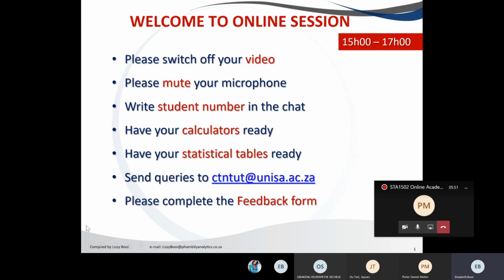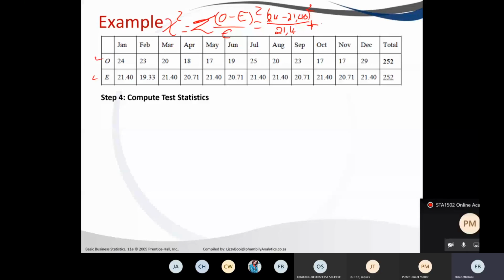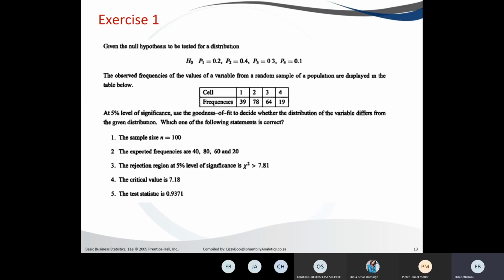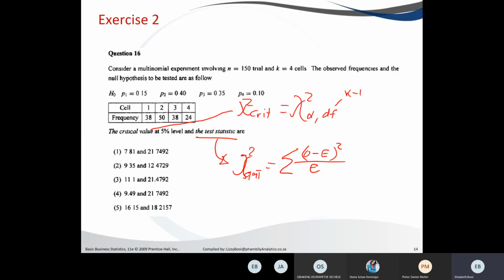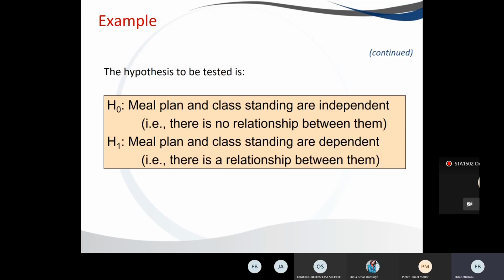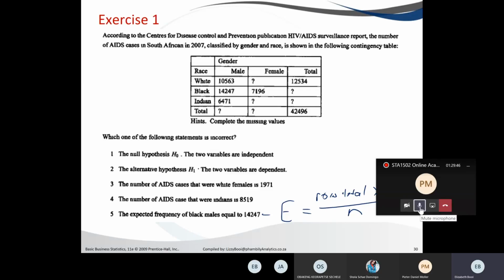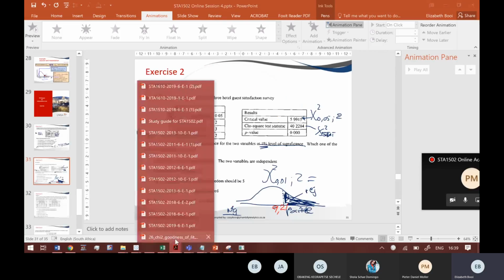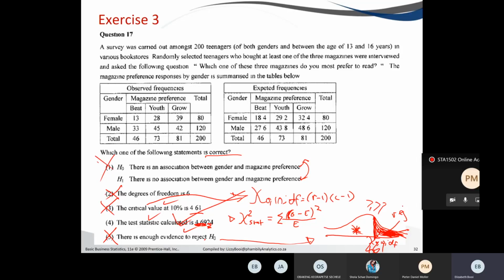STA1502 Online Academic Literacies - 6 May 2020.mp4